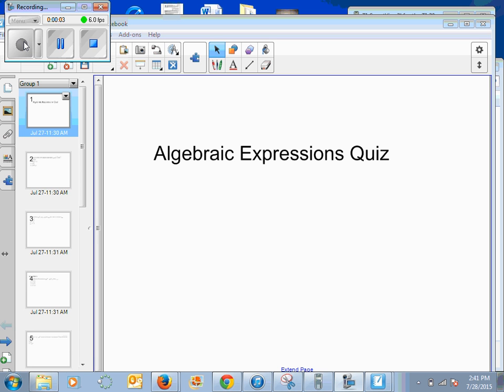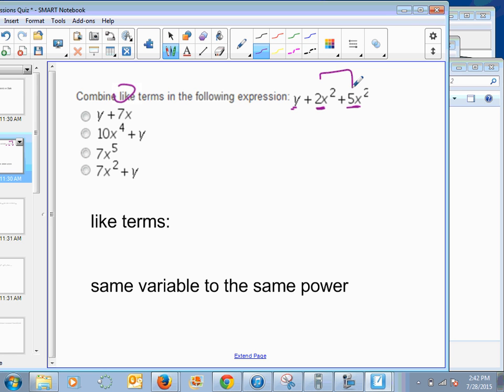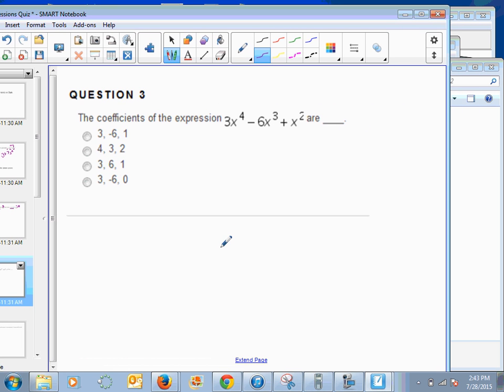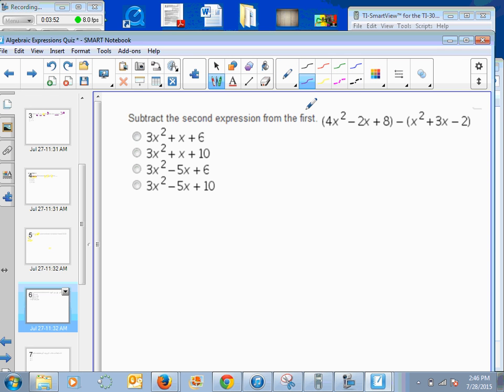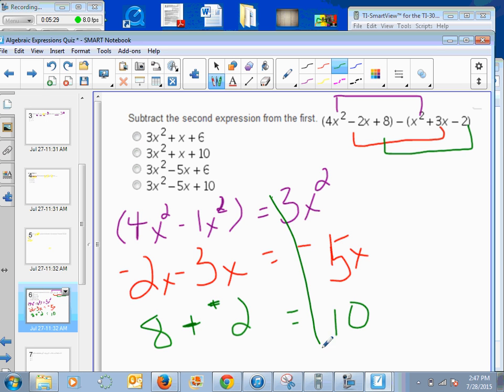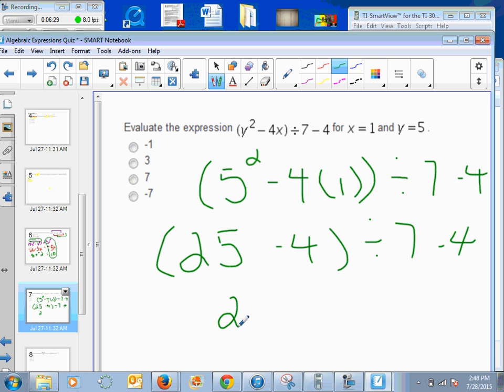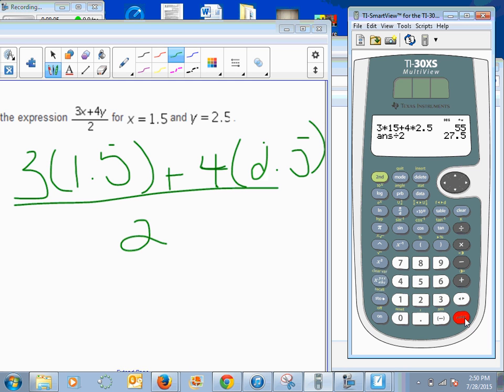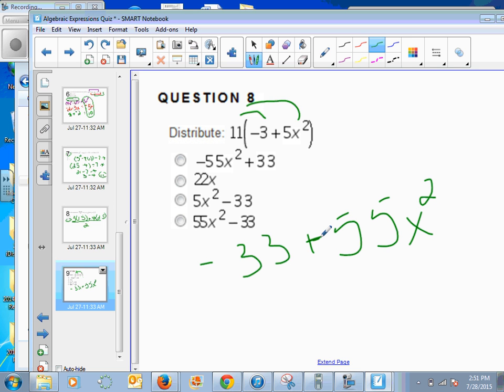Algebraic Expressions Quiz